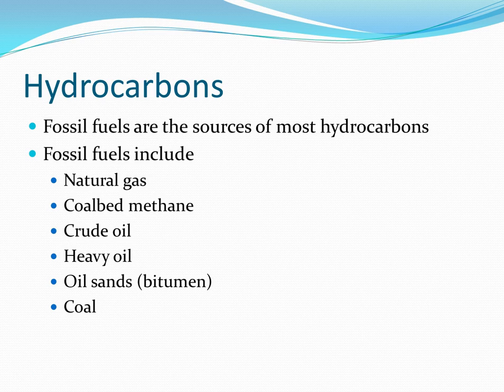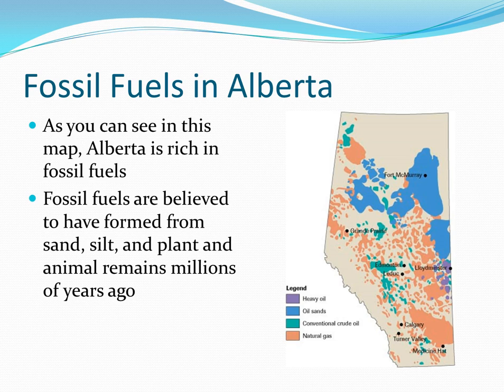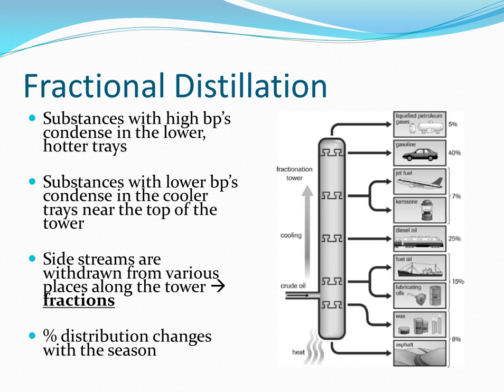November 12th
This video describes fractional distillation.